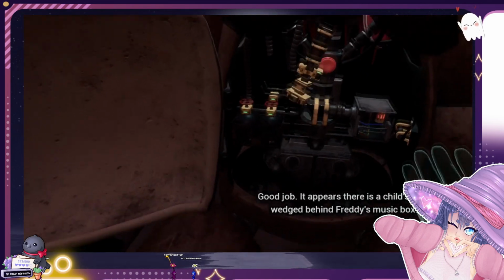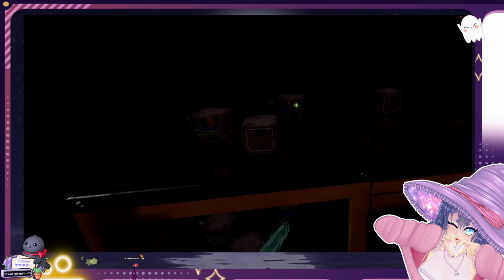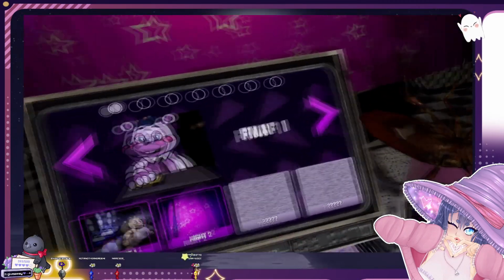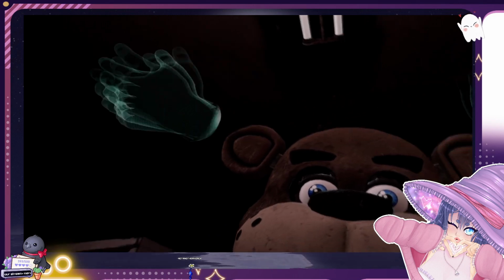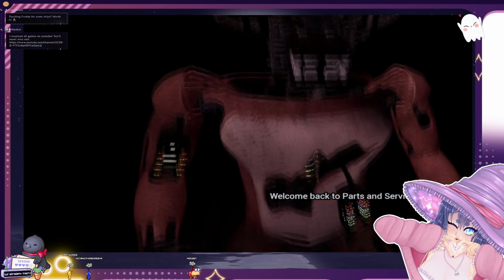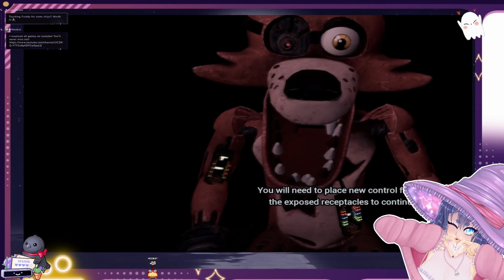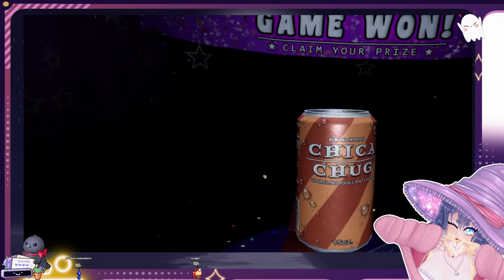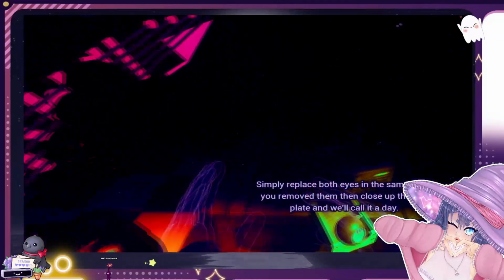Five Nights at Freddy's: Help Wanted {1} FREDDY HATES ME